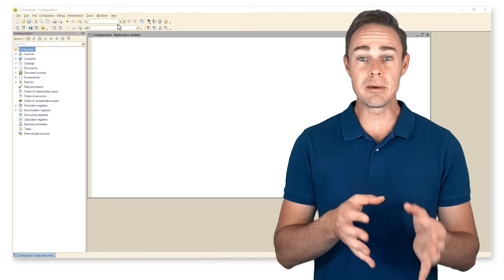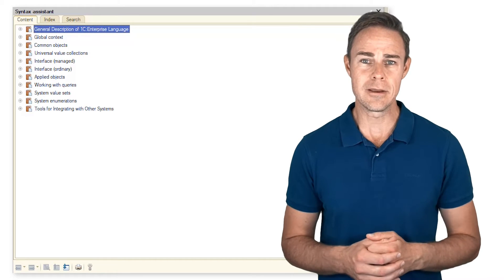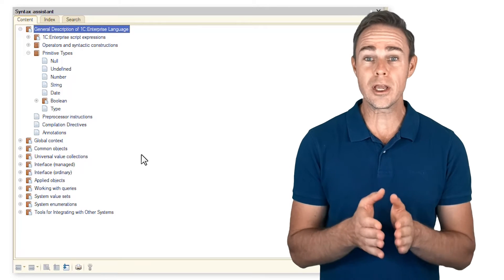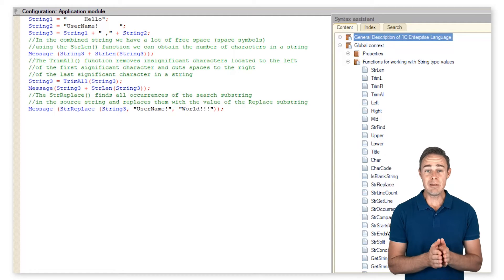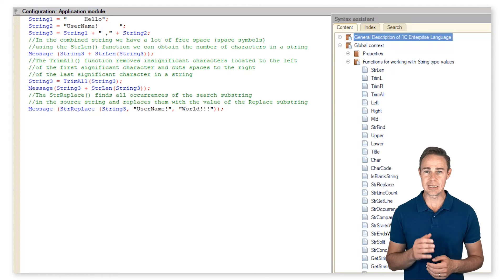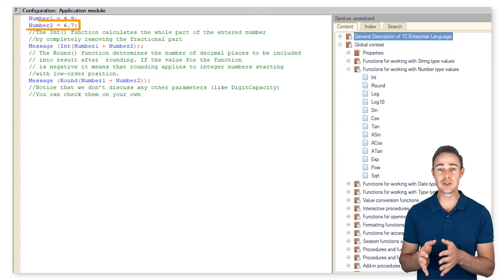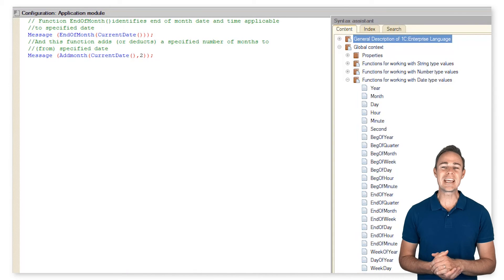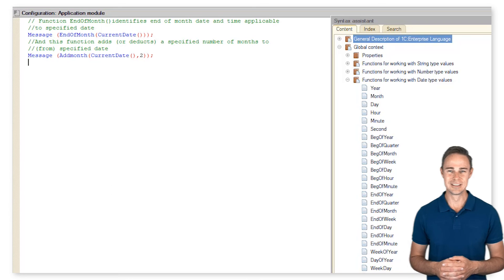Module 1. Day 2. Built-in Functions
Before considering the built-in functions, we should discuss such a valuable option as Syntax Assistant.
Help → Syntax Assistant
With the help of this tool, we can get any information and help on the 1C:Enterprise syntax and content.
For example, we can learn information about operators and syntax constructions. Especially about the primitive types, we have learned before

Now let’s talk about functions for working with values for type String
Consider the most commonly used functions for type String;

In this code, we delete extra spaces on the left and the right of the string with the help function TrimAll(). Also, we show the string’s length utilizing function StrLen(). After that, we replace “UserName!” in the string element with “World!!!” using function StrReplace().
Here is the result of our coding
Now consider the built-in functions for type Number
We start with calculating the integer sum of Number1and Number2 with function Int(). After that, we round off the calculated sum using function Round(). Remember that we can assign these interim values to any variable.
And here is the result
And finally we can discuss the built-in functions for type Date

This is how we have obtained the current month’s end date and time using the function EndOfMonth(). We also added two months to the current date with the help of function Addmonth().